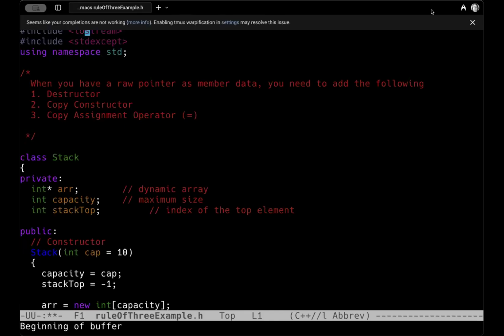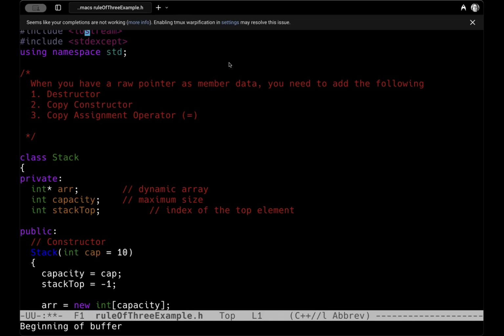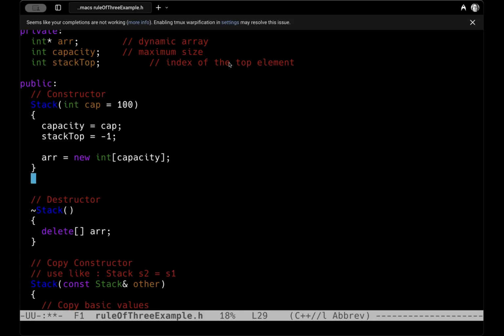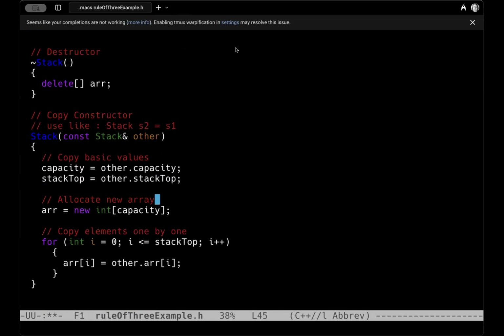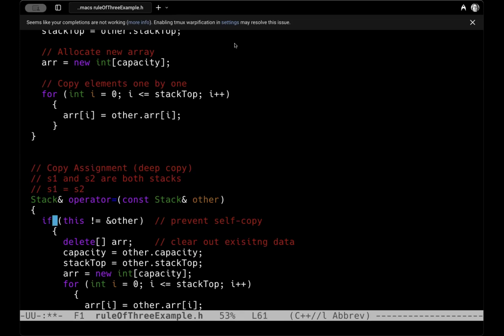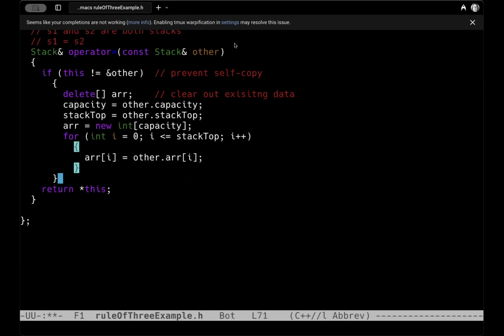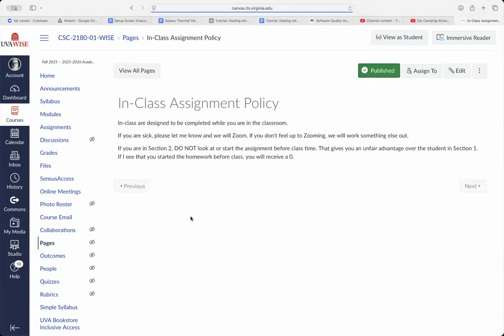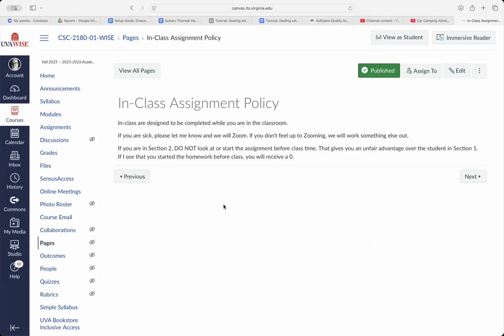Rule of Three